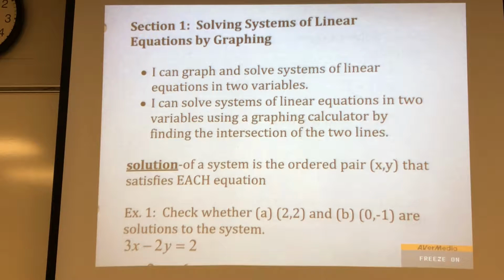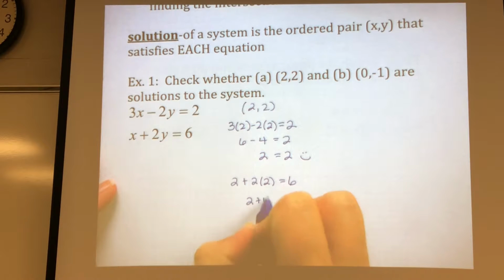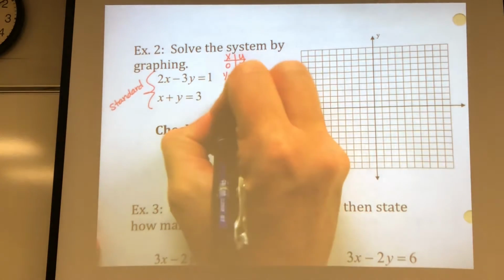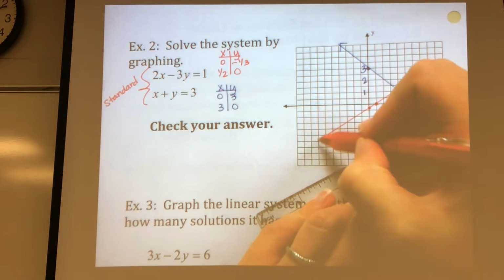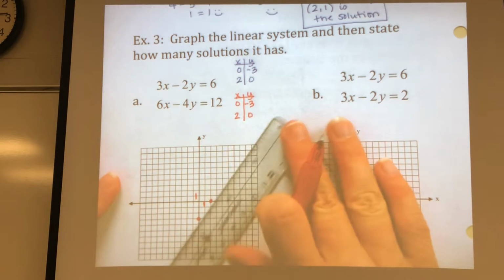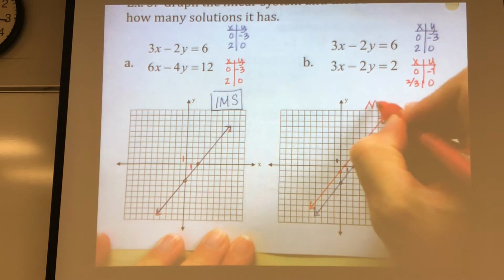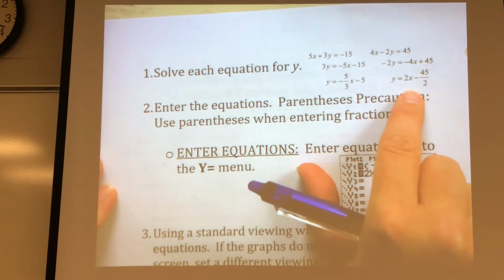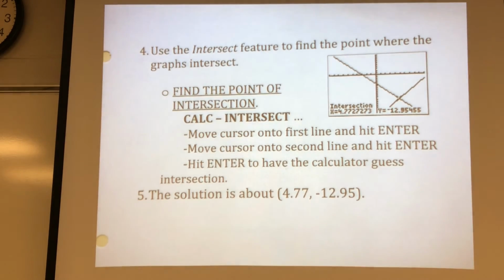Ch 0.5 Section 1- Graphing Systems